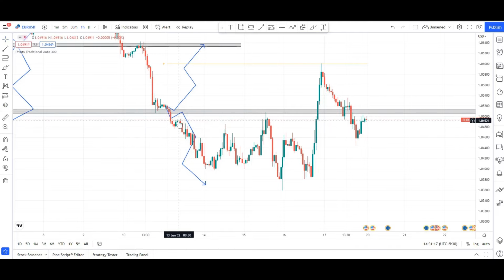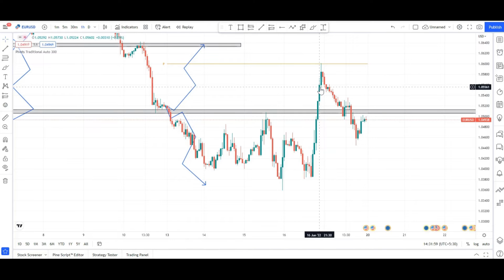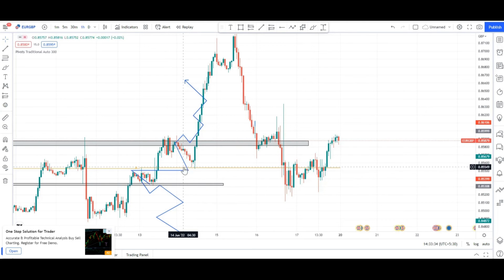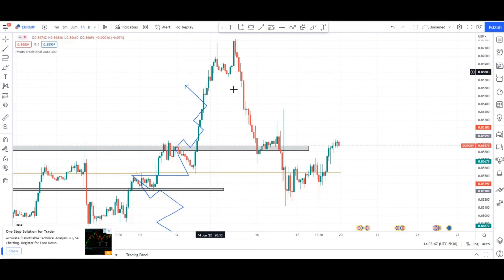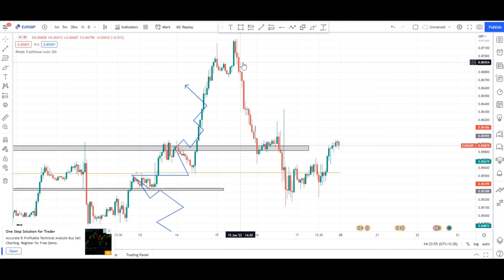EUR/USD,GBP/USD,EUR/GBP, major forex pairs previous weak analysis jack pot guys EURUSD,GBPUSD,EURGBP